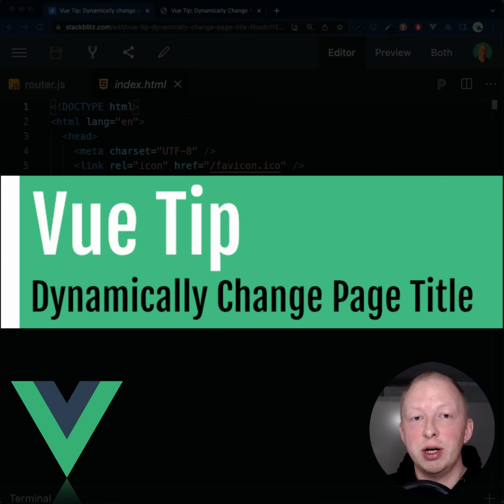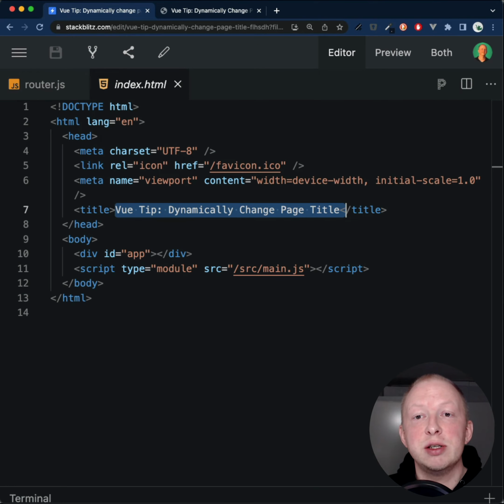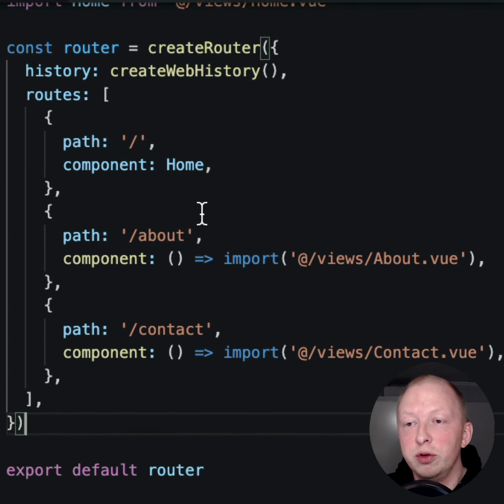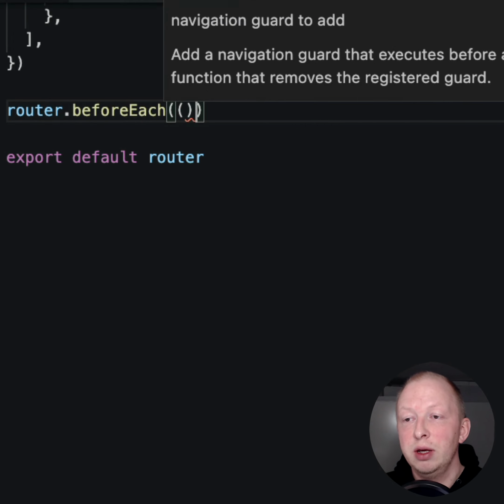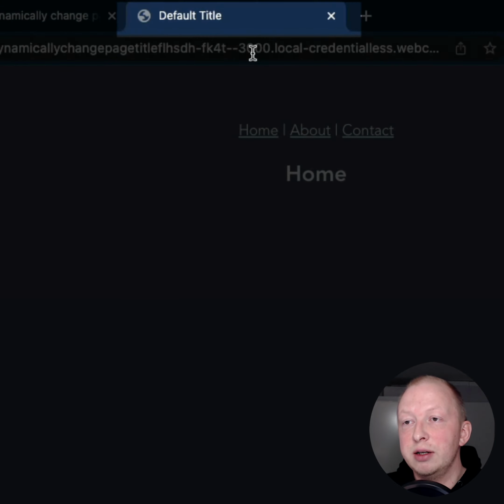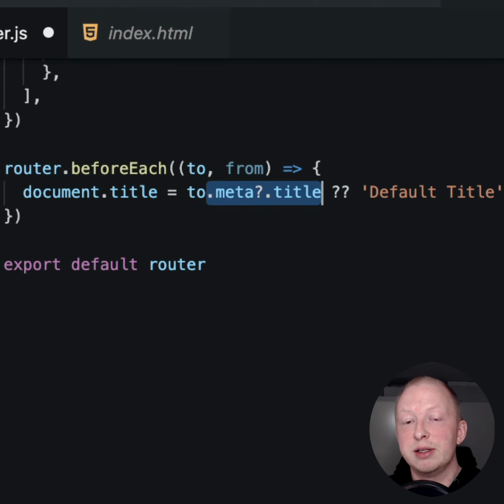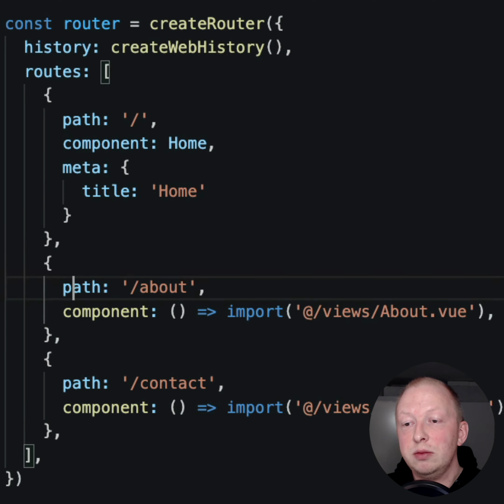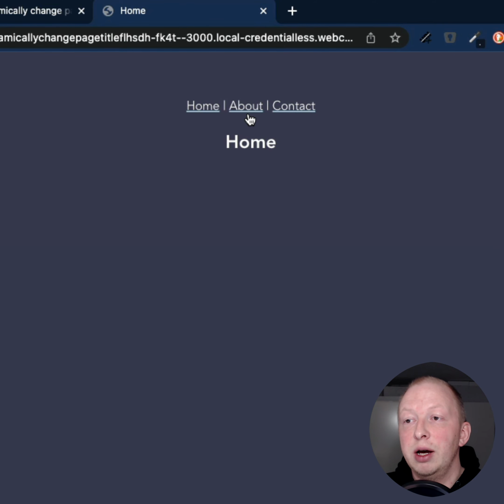Vue Tip: Dynamically Change Page Title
In many applications, we have different routes and want to show a dedicated title for each route.

Unfortunately, this does not work out of the box, and we need to write some code to enable this functionality.

We can use the beforeEach guard on the router instance to dynamically set the document title on each route.